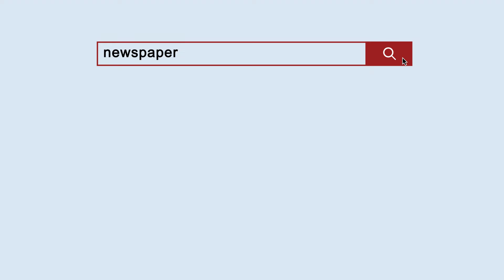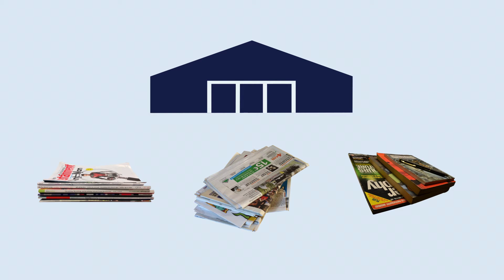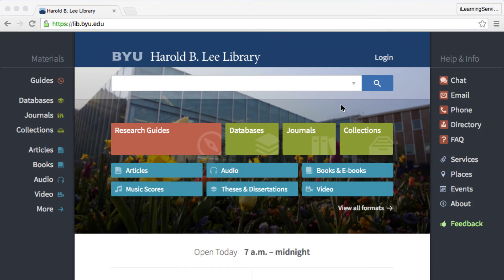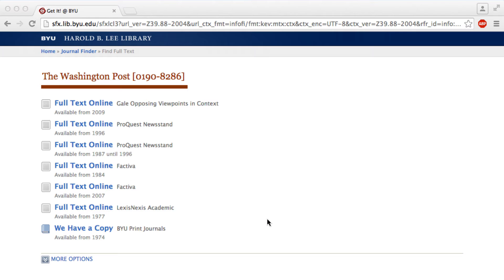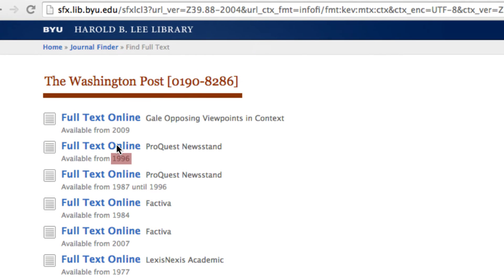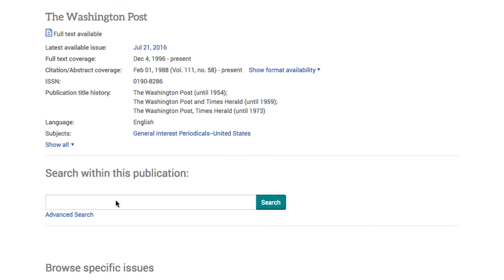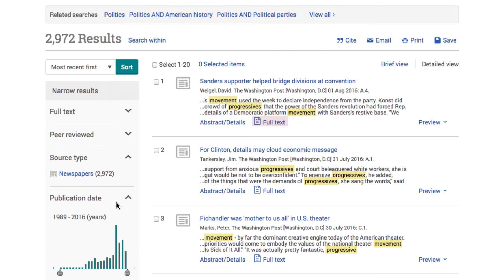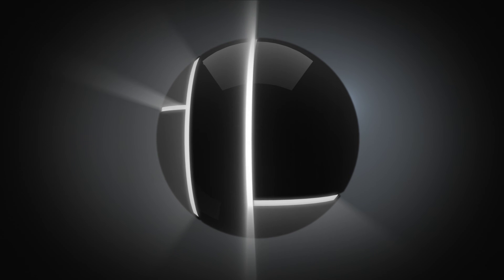American Heritage - Newspapers